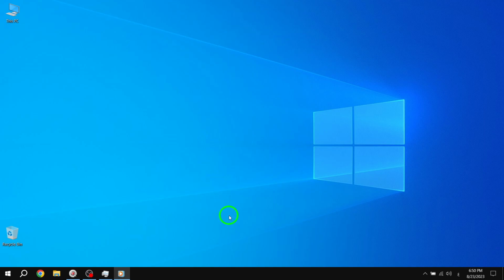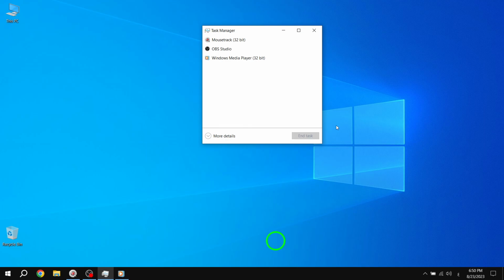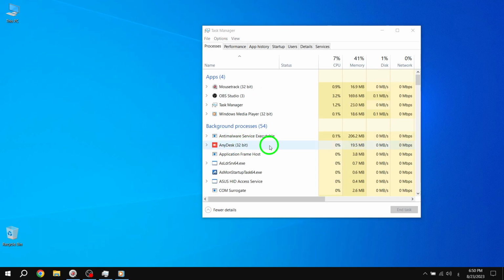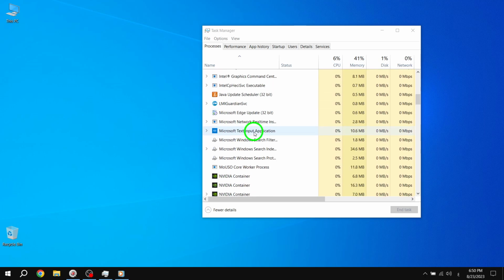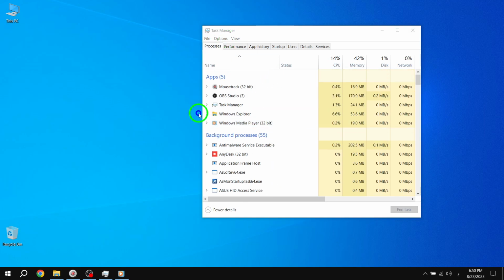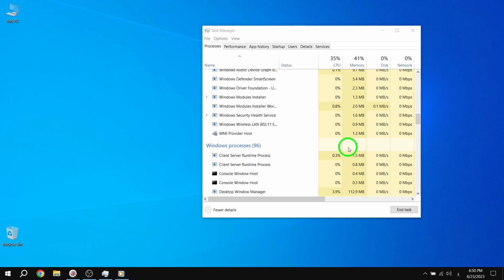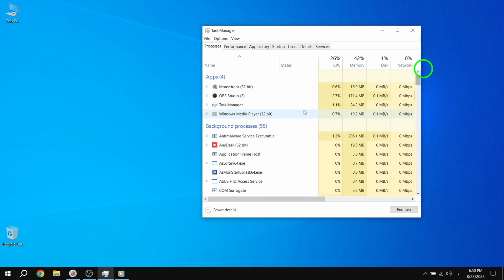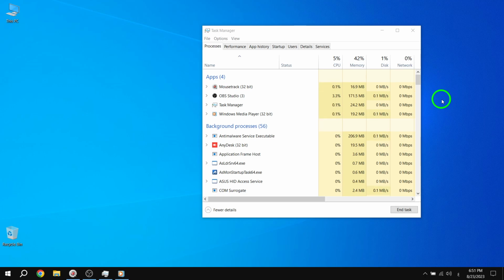How to Fix Can’t Click Anything On Desktop In Windows 10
In this video, we'll show you how to fix the issue of not being able to click anything on your desktop in Windows 10. Follow these steps to resolve the problem:

1. Right click on the taskbar and select task manager.
2. If you see a limited list of tasks, click on "More details".
3. Click on the Processes tab.
4. Search for a process called Windows Explorer.
5. Right click on it and select Restart.
6. Close the task manager after it finishes.

Don't let the frustration of not being able to click on your desktop icons in Windows 10 hold you back. Watch this video tutorial and resolve the issue in just a few simple steps.